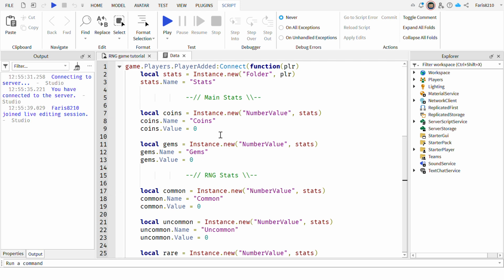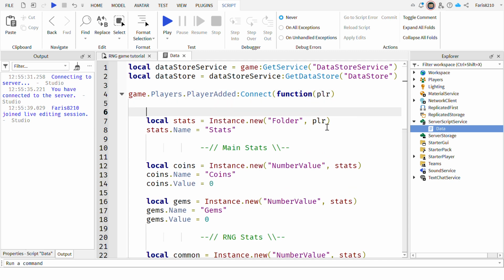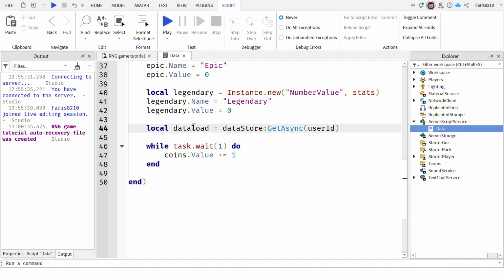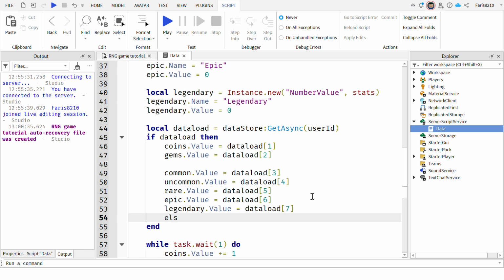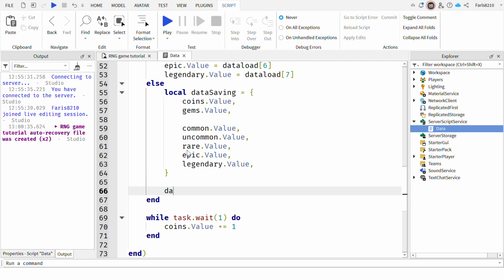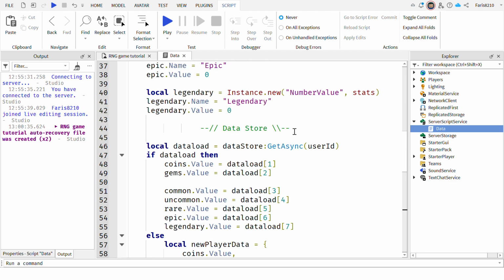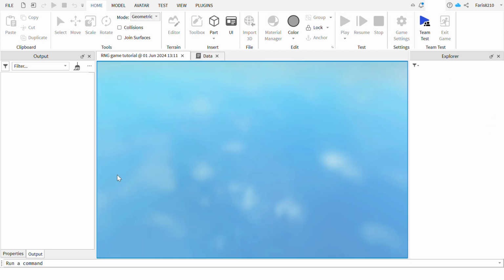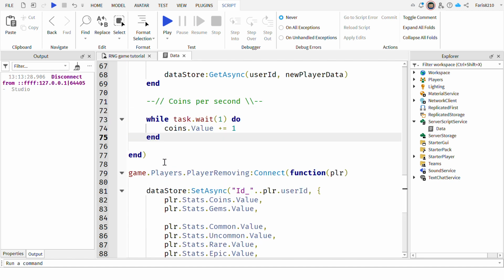Roblox Studio 101 - How to make a RNG game (2)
In this video I showed you how to make the stats we made last video save!